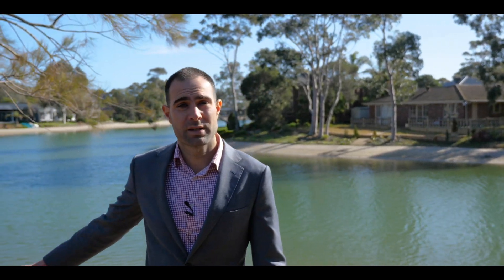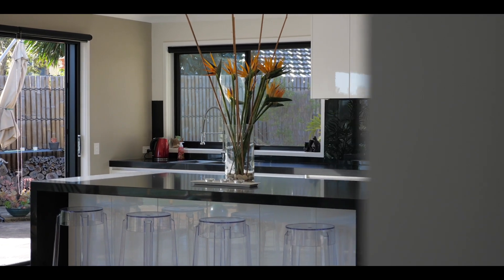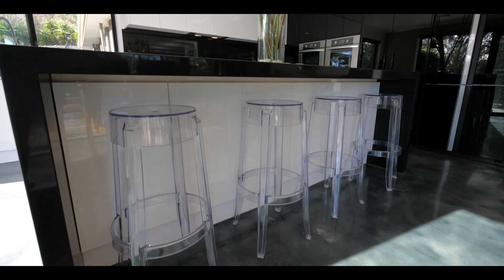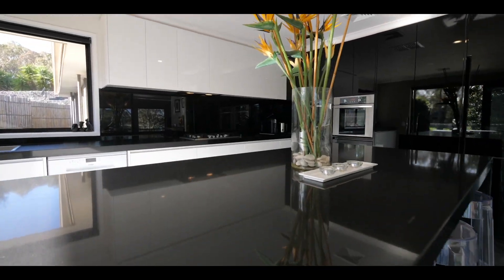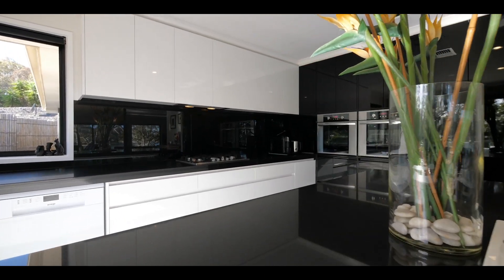3 Tingara Court, Patterson Lakes | Mitchell Torre Real Estate